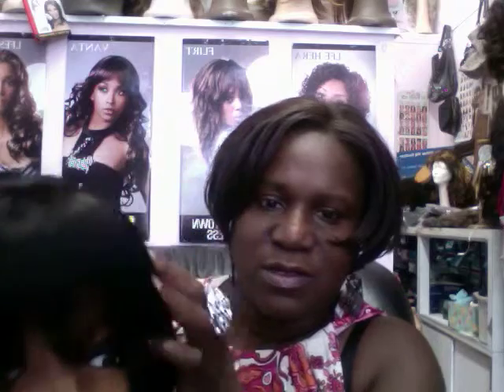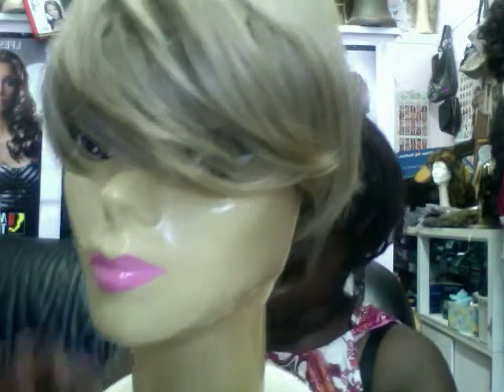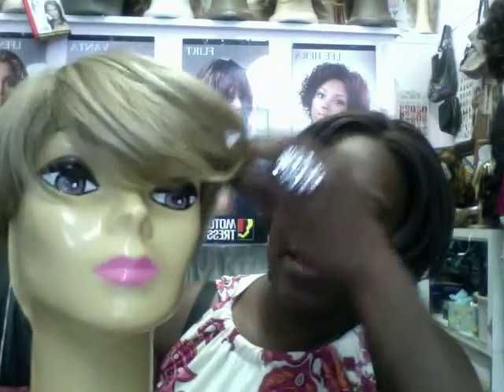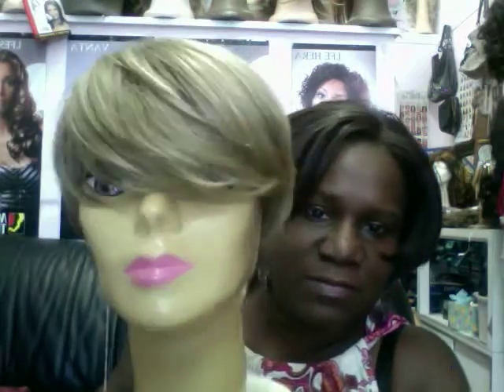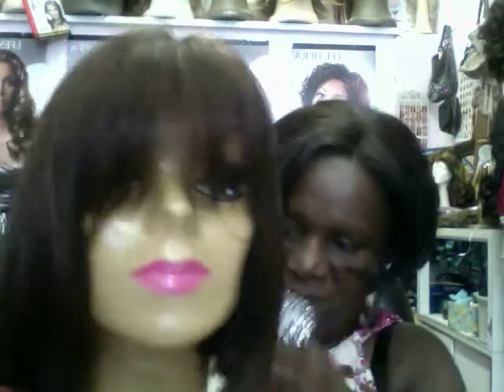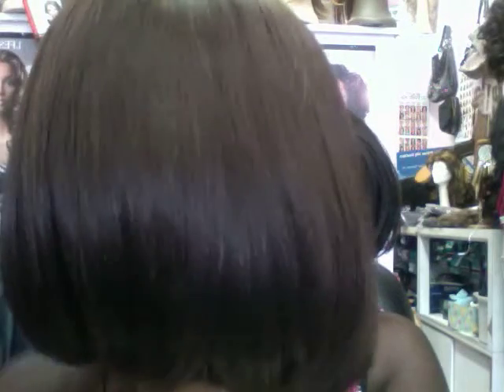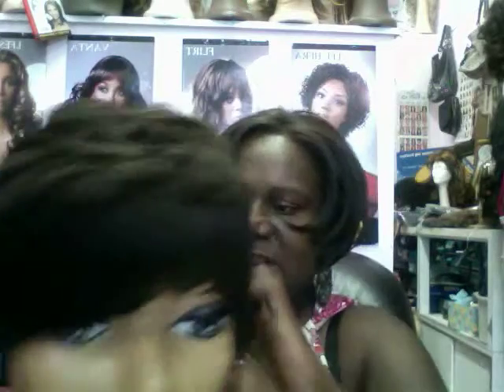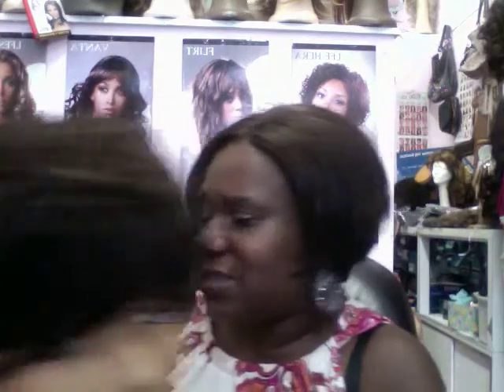Marlon by Mishoe Wig Reviews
Review of wigs in the wig boutique